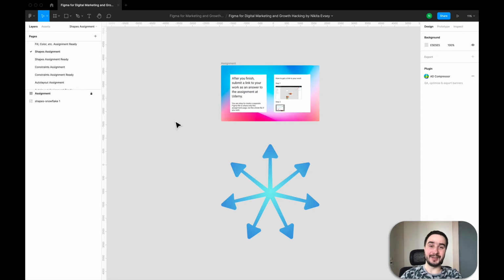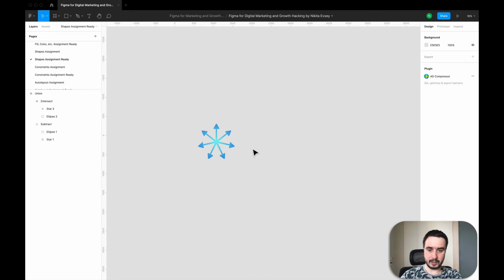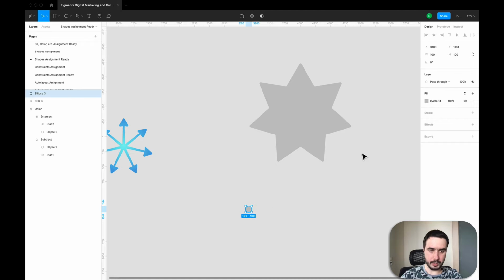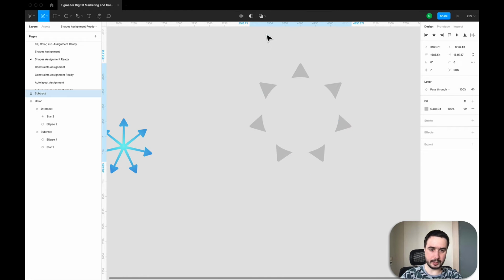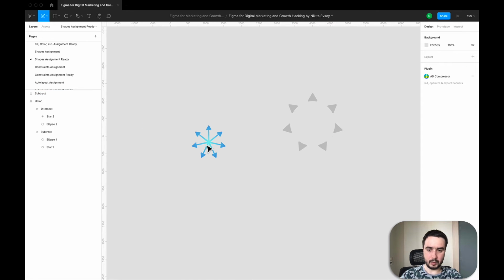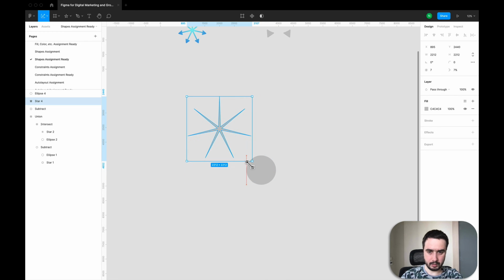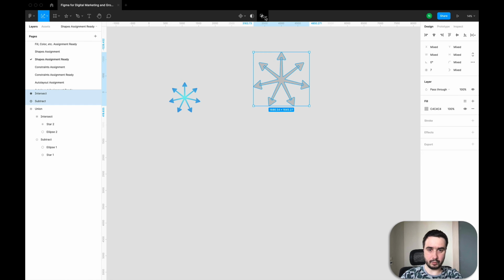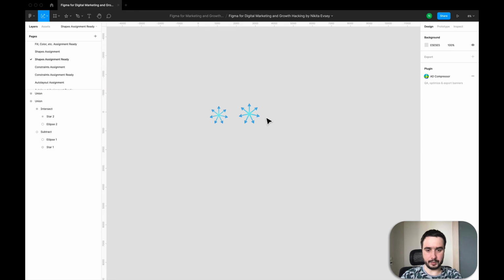4.5.2 - Figma basics - Shapes - Assignment solution